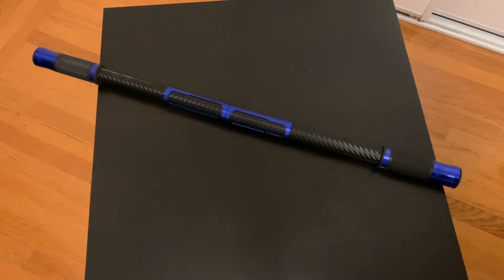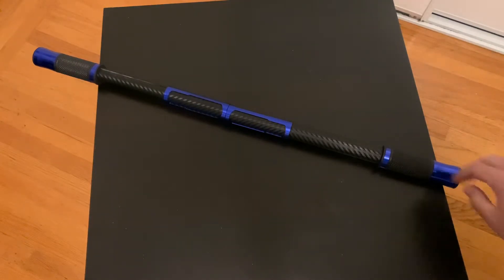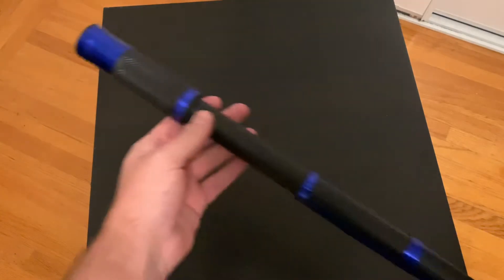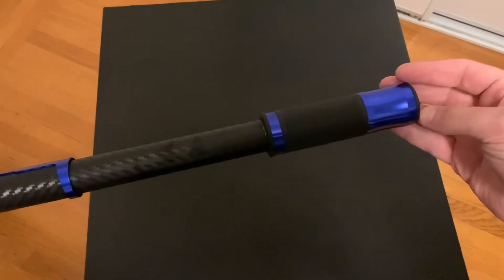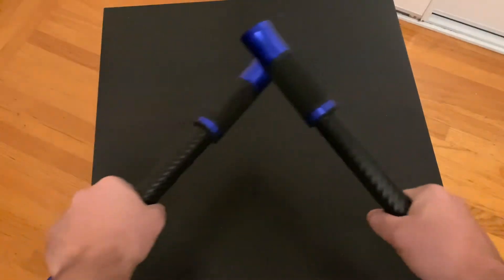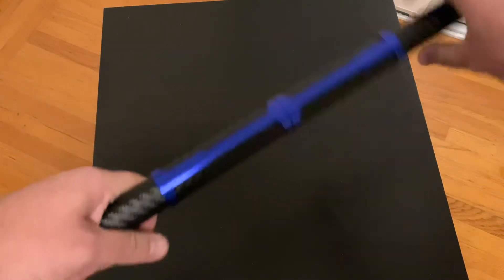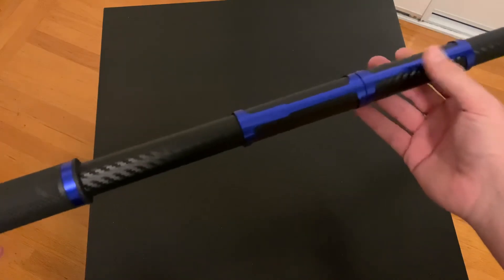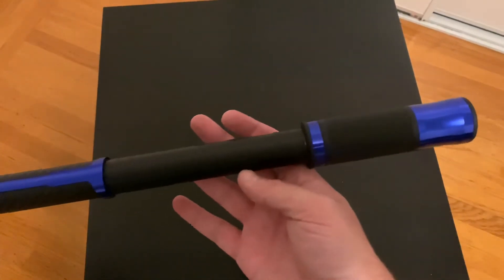Nightwing Escrimas build